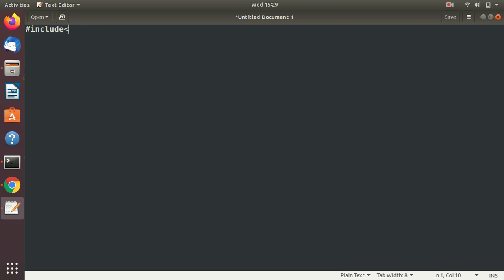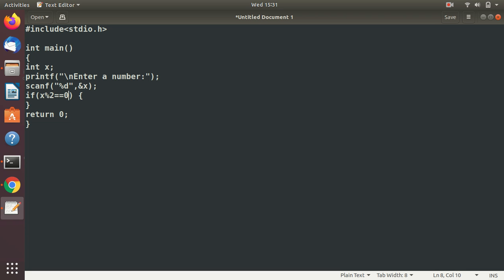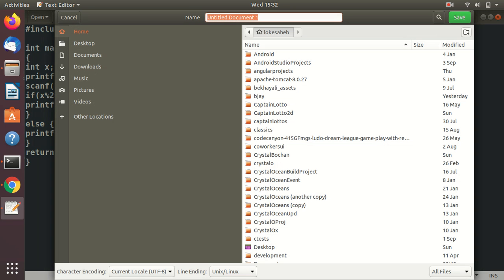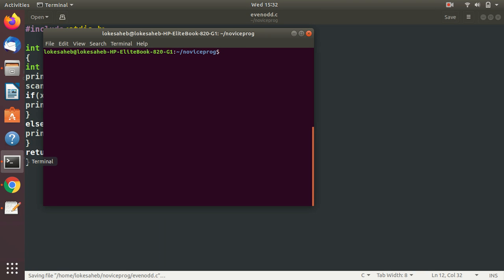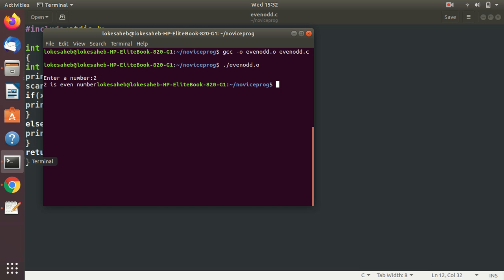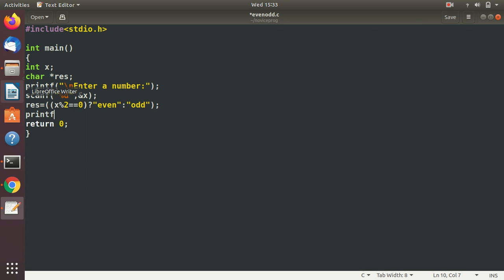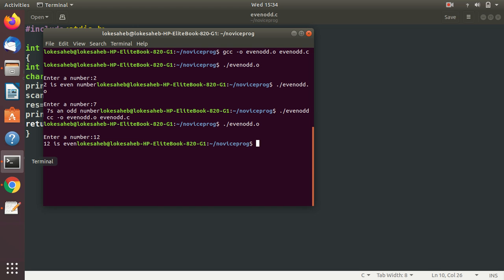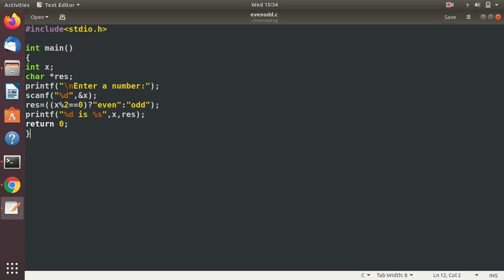C Programming:Novice to Expert #4 - Ternary Operator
In this video, we learn about the ternary operator which is used for evaluating conditional operations. Hope it helps.